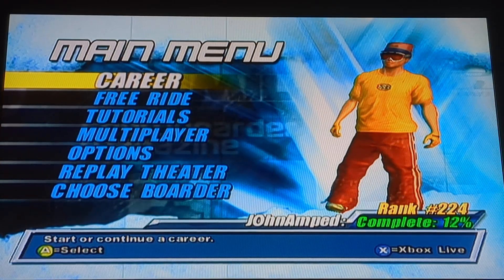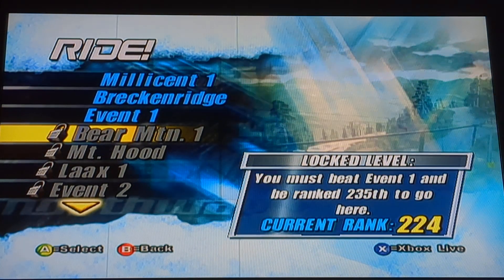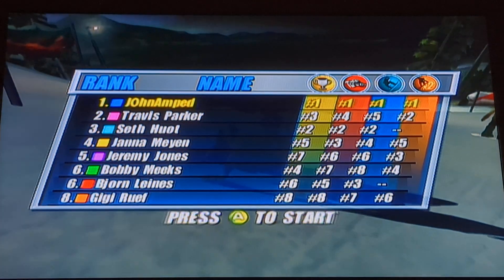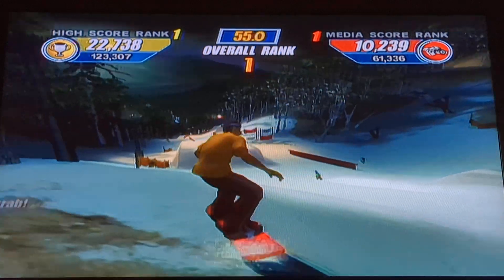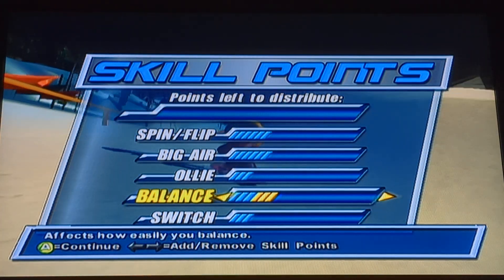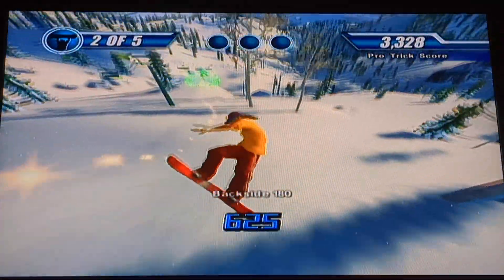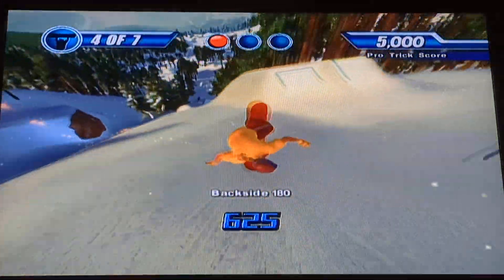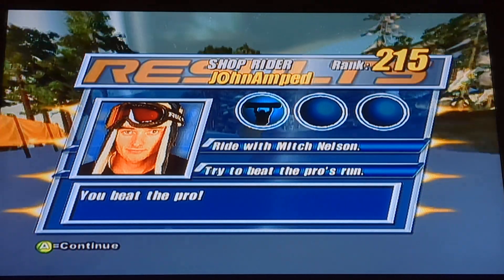Amped 2 Let's Play, Episode 3: Event 1 - Shop Riders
welcome to the contest levels, otherwise known as the "events." here, you're tested on your general ability to trick as well as possible, and you're pitted against 7 other snowboarders while doing it. Pretty unique and refreshing challenge imo, especially in the later parts of the game!